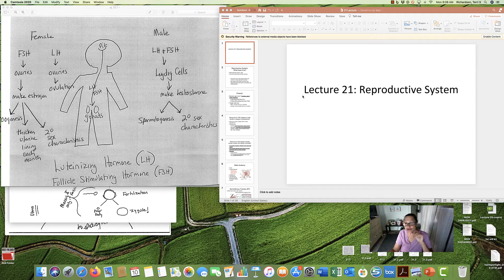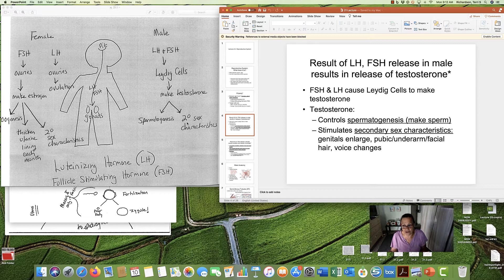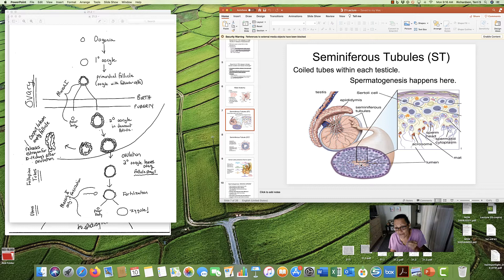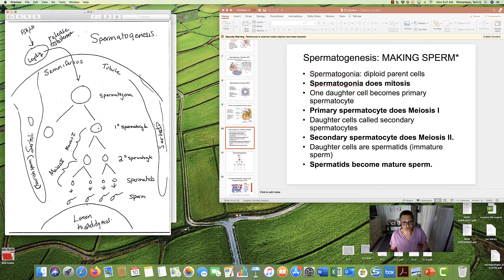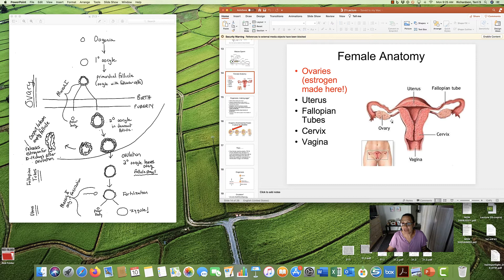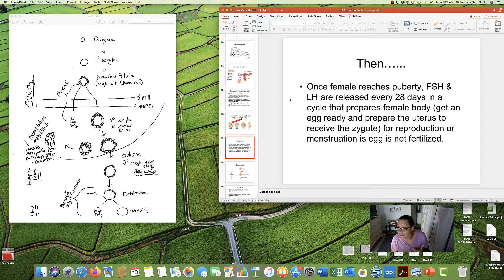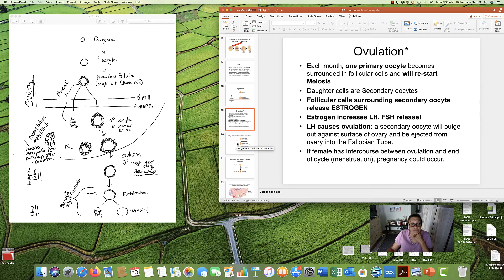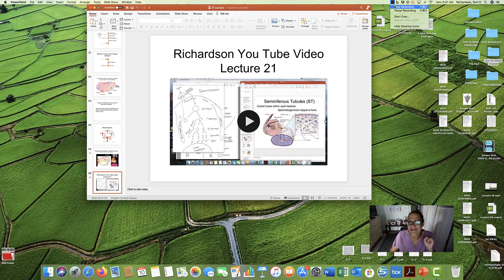Lecture 21: Reproductive System, 29 minutes